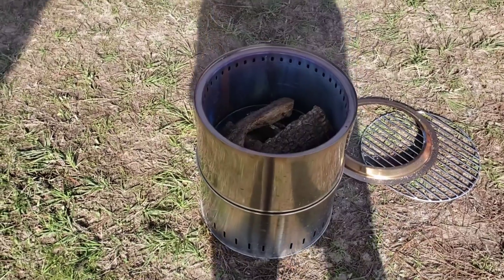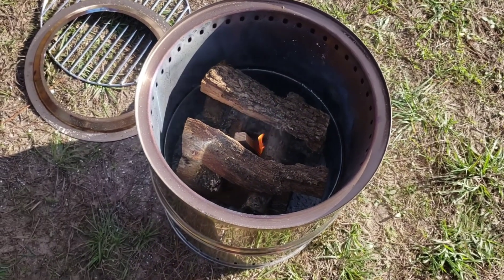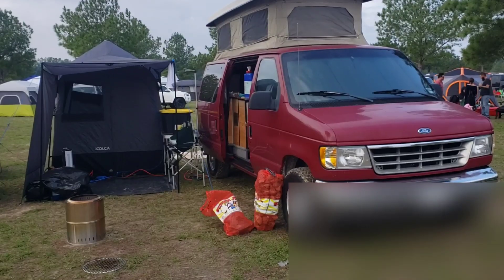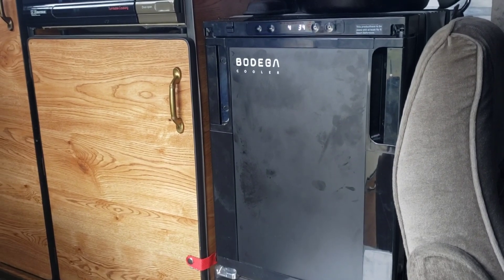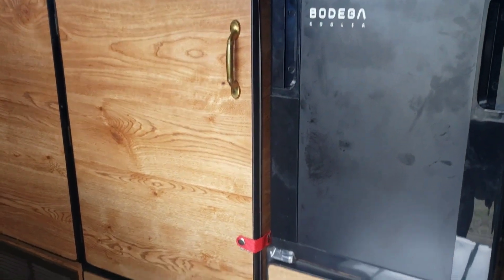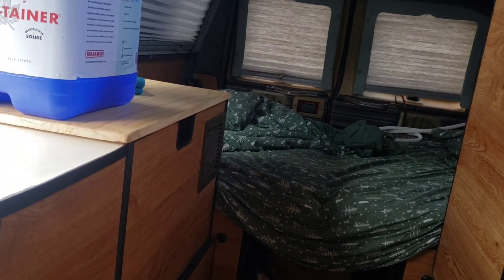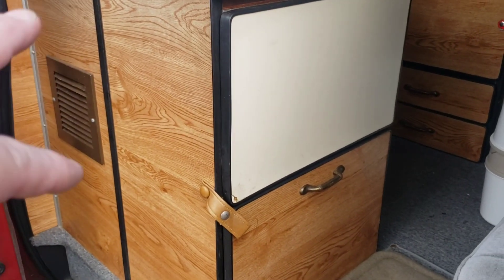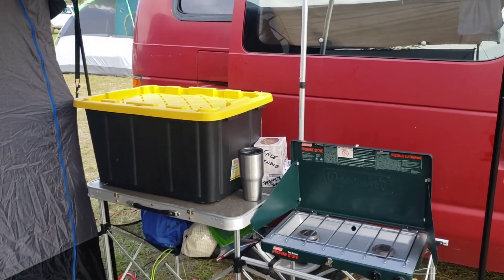The Sportsmobiles maiden journey to the Texas Renaissance Festival.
My impressions of what went right, and what went wrong on the trip to the TX Renaissance Festival. I did not film inside the festival due to copyright concerns. A lot went right, and worked flawlessly, a lot went wrong and needed to be fixed, or at least adjusted. We go through it in detail here.